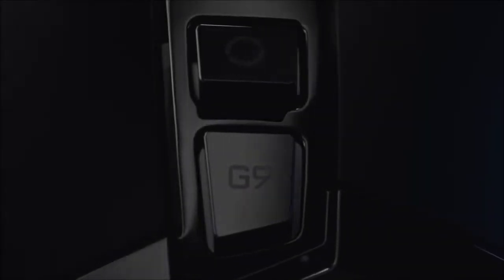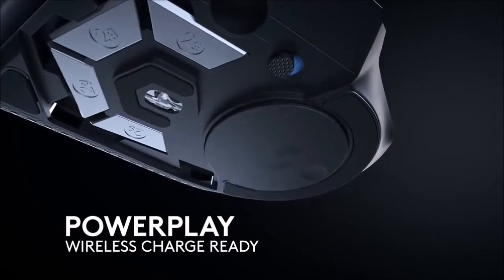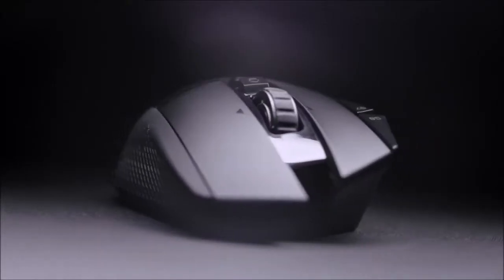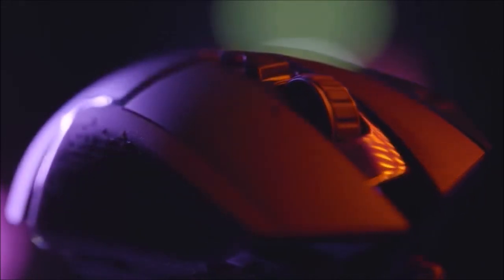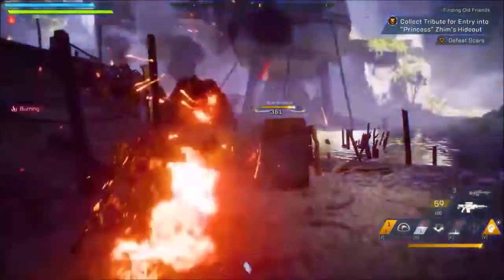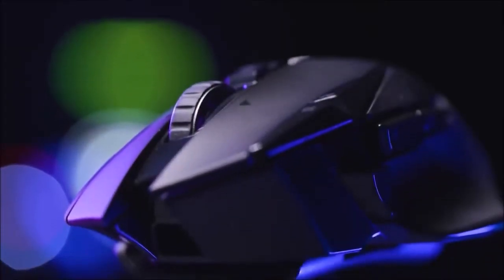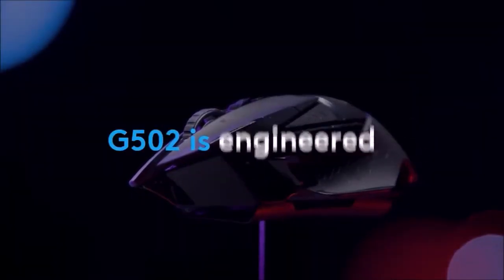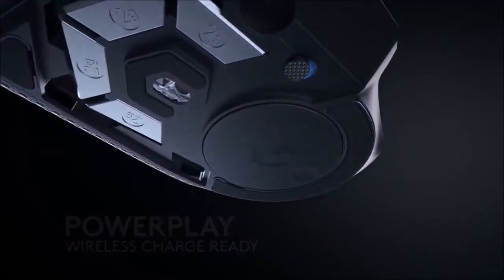Logitech G502 Lightspeed review: the best gaming mouse, now wireless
The Logitech G502 Lightspeed is the definition of a wireless gaming mouse. It features an ergonomic design, a 16,000 DPI HERO sensor, 11 customizable buttons, and a long battery life. Its price is high, but this is the best gaming mouse you can buy.

Logitech G502 Lightspeed